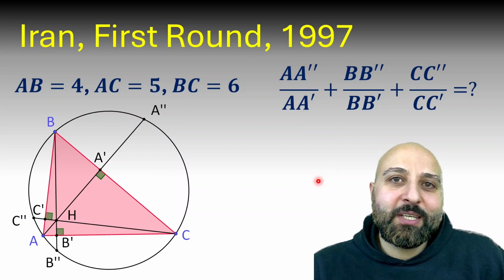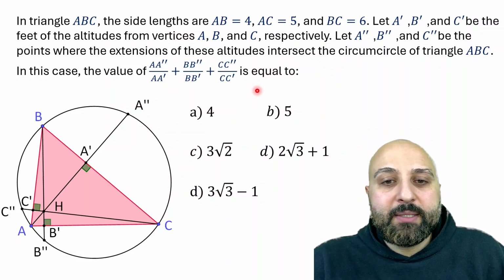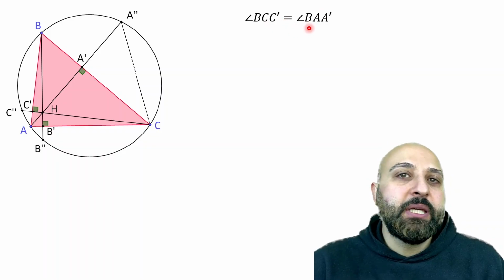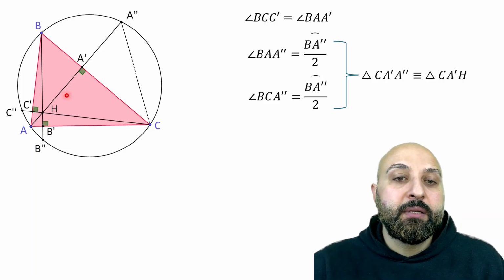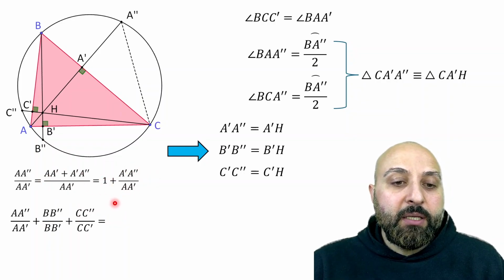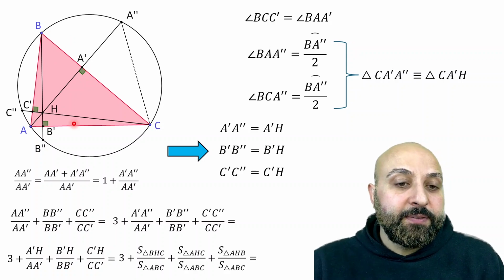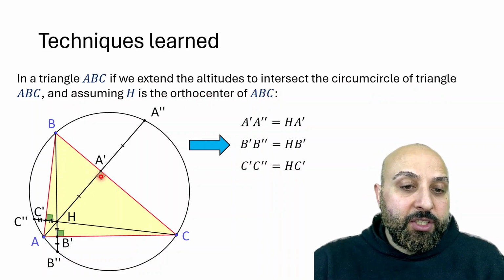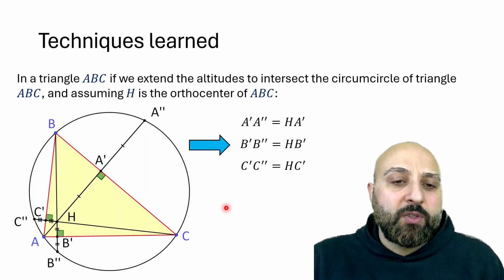Iran Math Olympiad – First Round 1375 - Topic: Geometry – Exercises – p33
A geometry problem involving the altitudes of a triangle and their intersections with its circumcircle, presented in the first round of the 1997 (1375) Iranian Mathematical Olympiad.